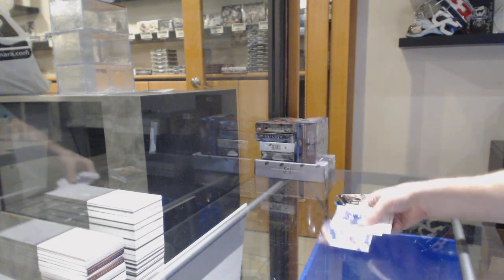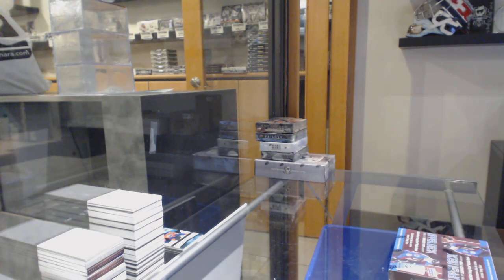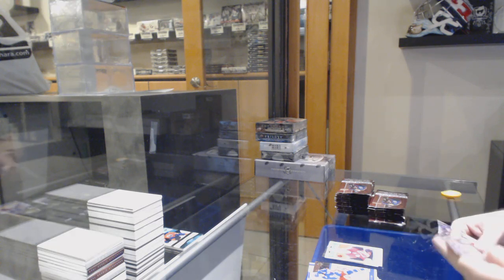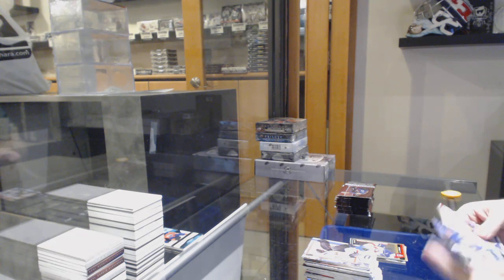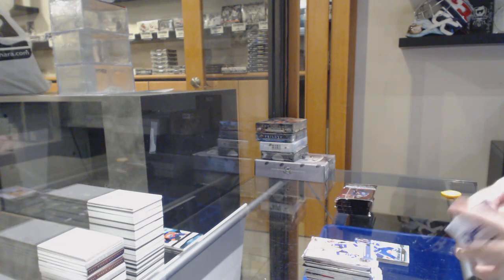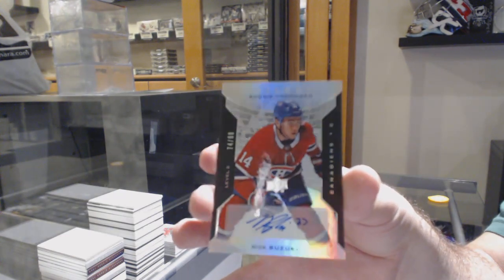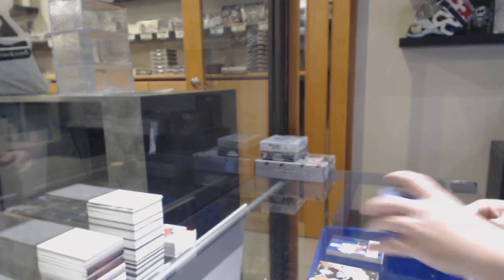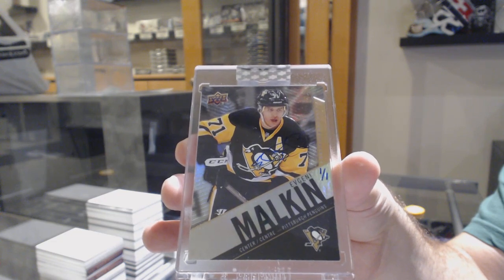7 Box Hockey Double Up Break With Cup & BuyBacks - C&C GB #10,828